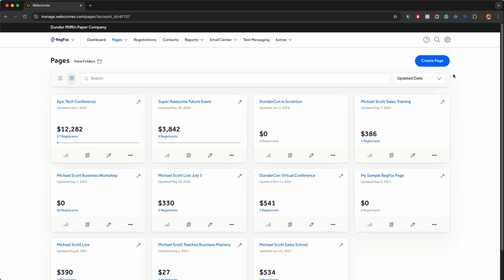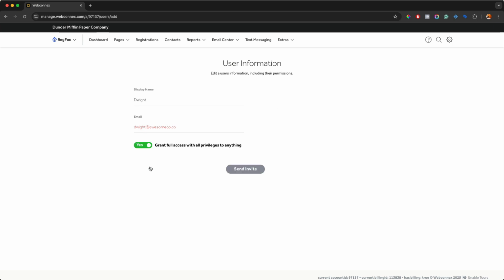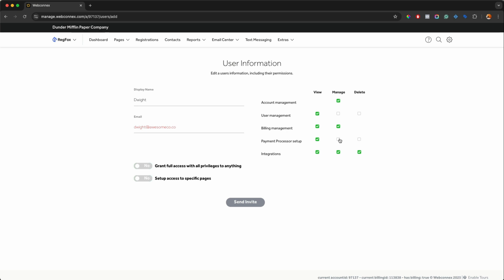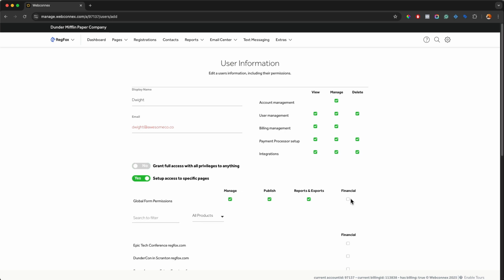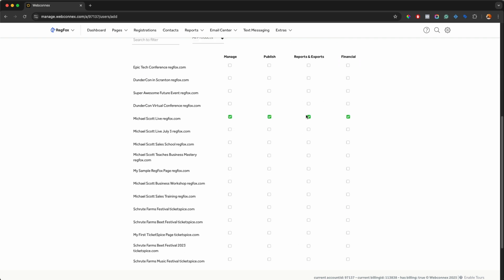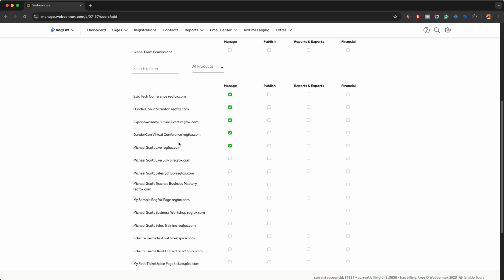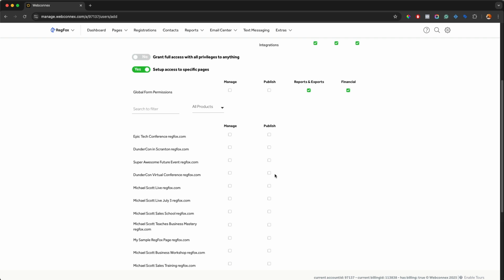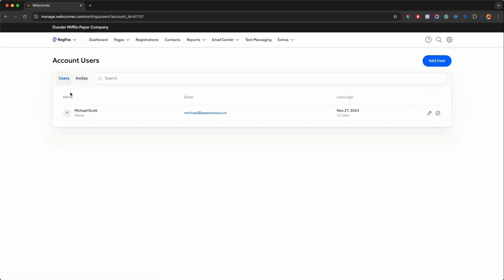Adding Additional Users and Editors To Your RegFox Account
In this guide, you will learn how to invite additional admins, users, and editors to your RegFox account. For each user you add, you can fine-tune the level of access they have. You can restrict their viewing, editing, and reporting privileges, among others. Additionally, you can edit permissions for any given user and easily revoke their access if needed.